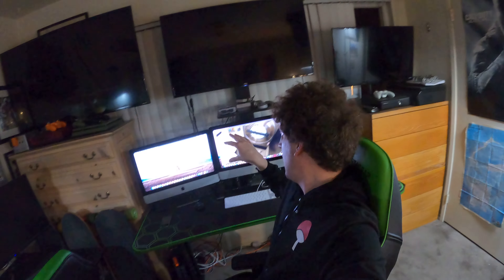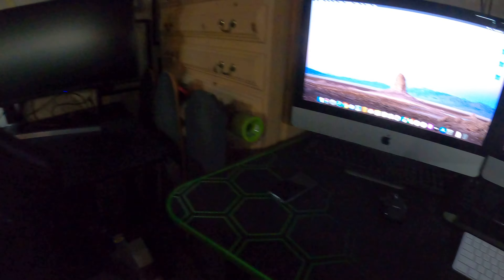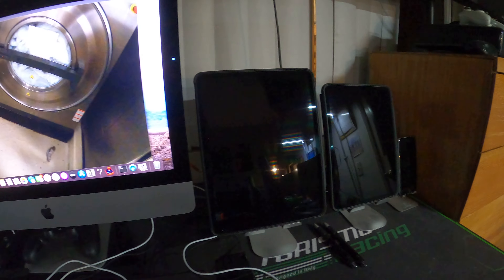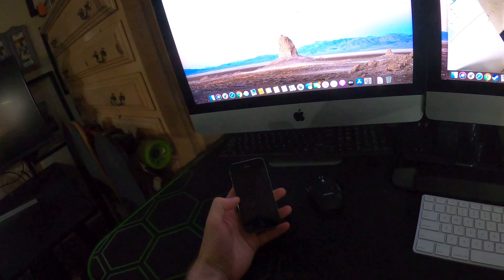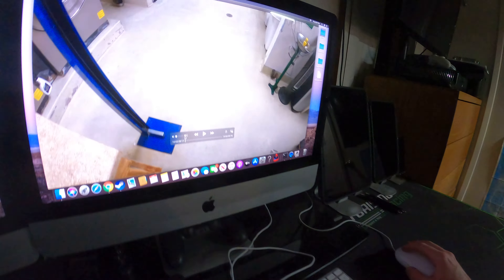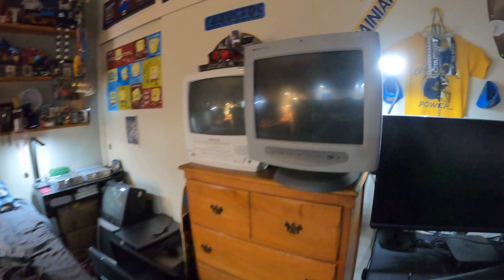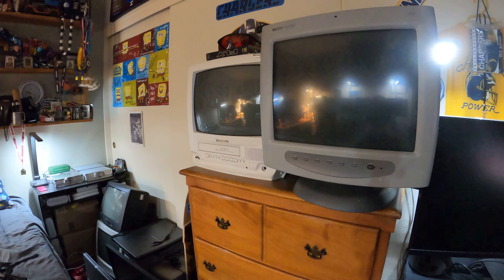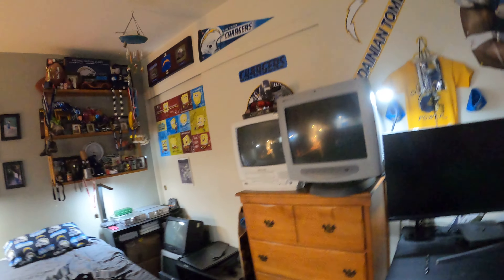Just another day of vloging